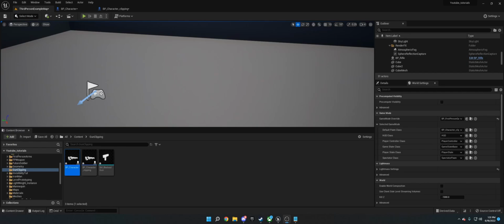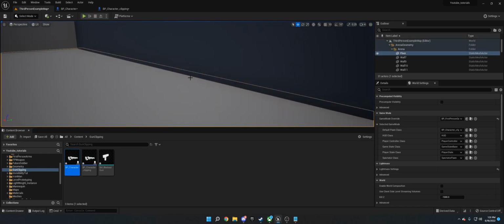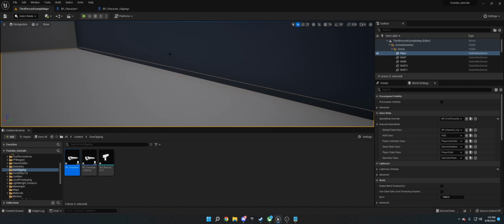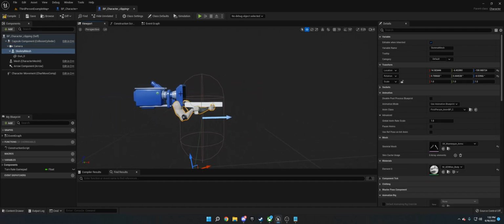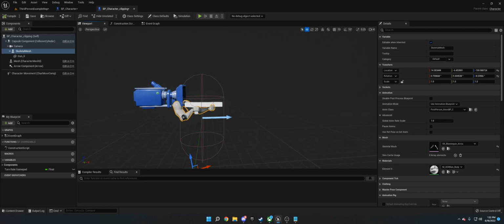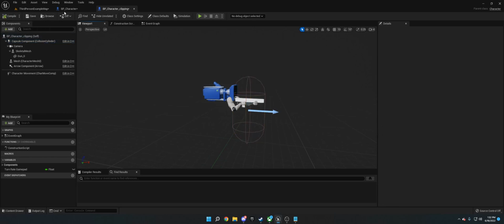Fix FPS Clipping | Unreal Engine Tutorial